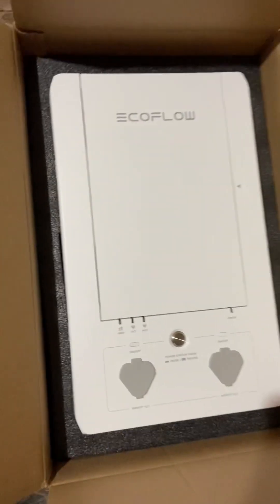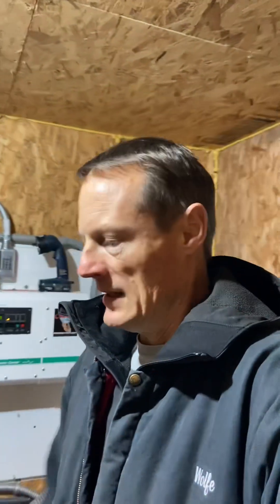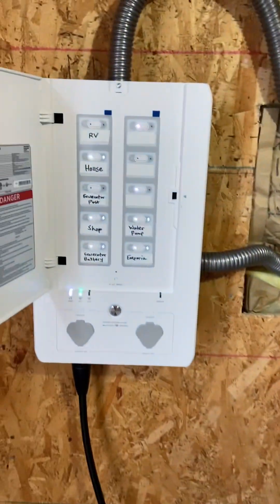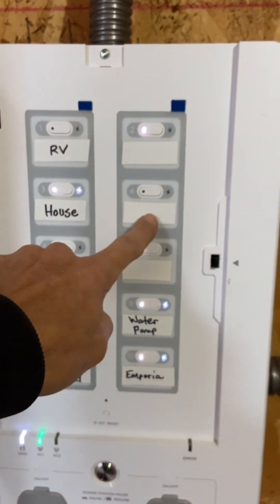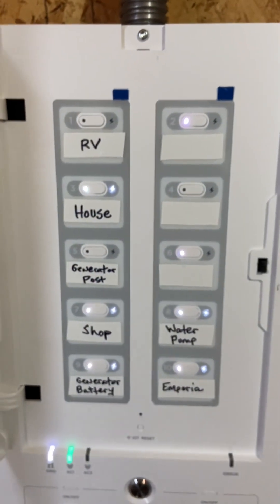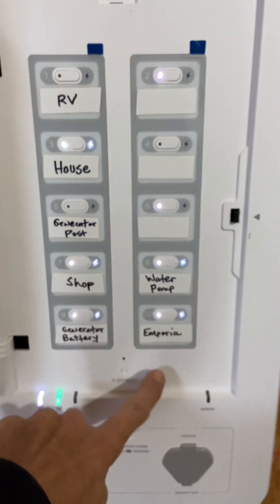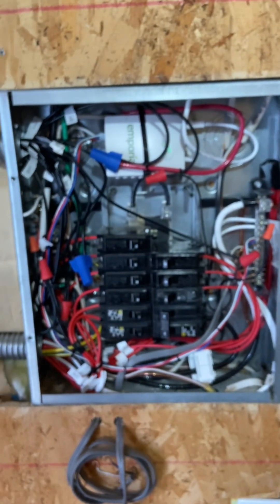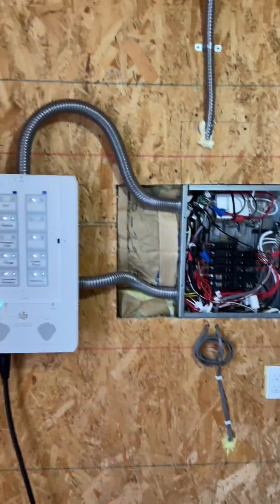EcoFlow Smart Home Panel installation